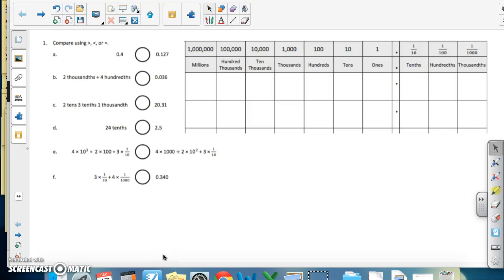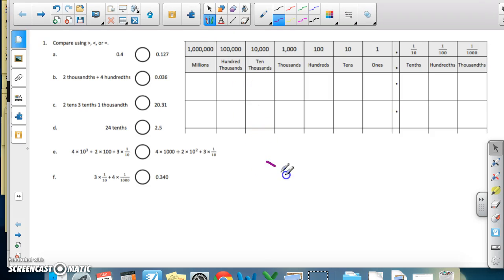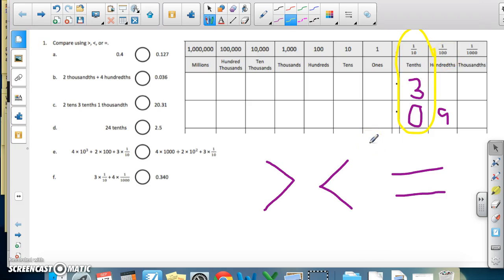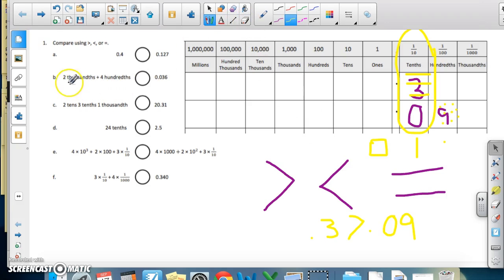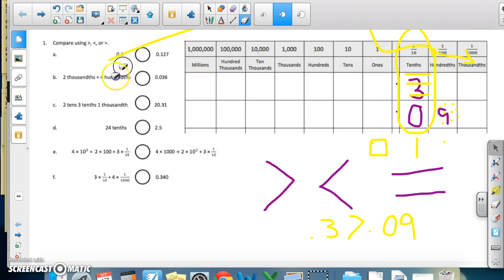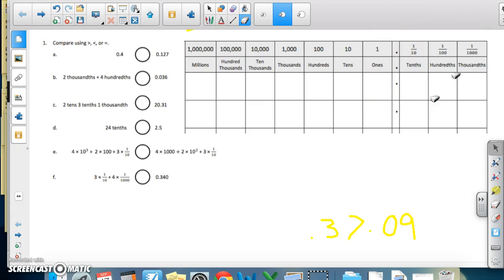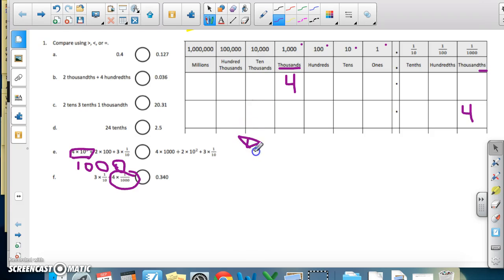Mid Mod 1-#1